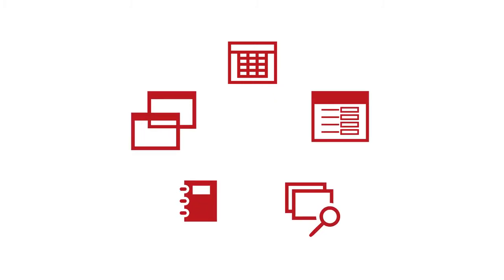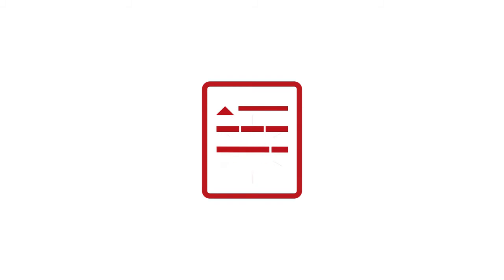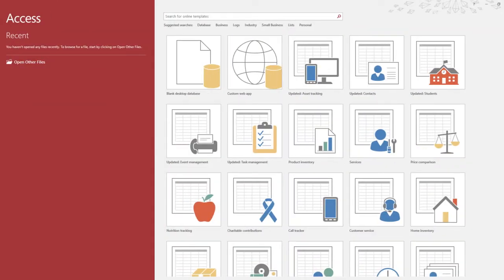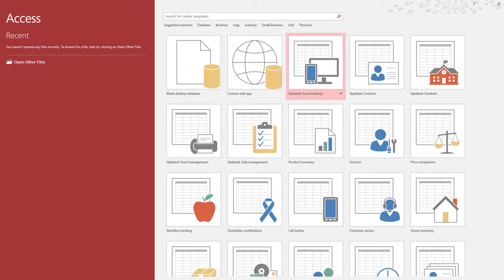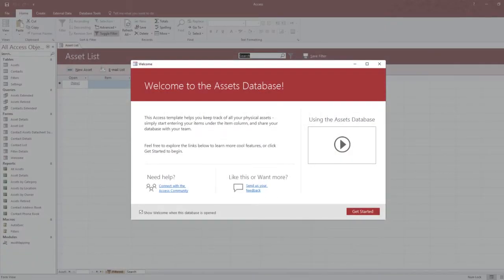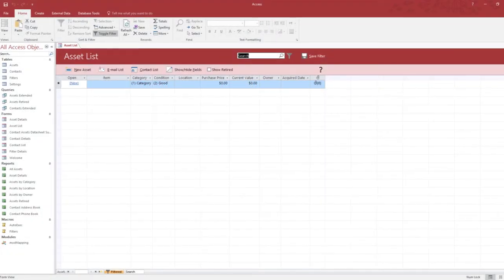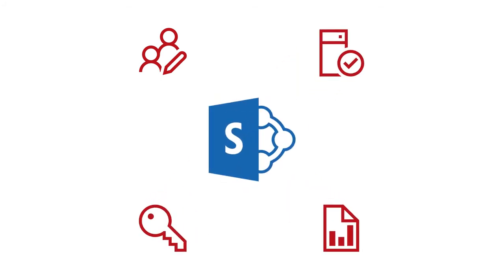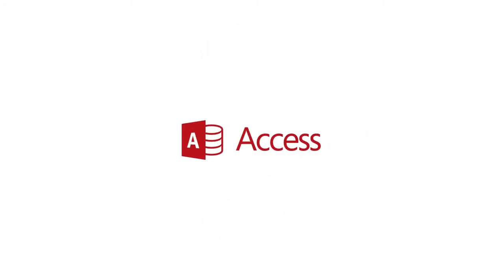Microsoft Access - What is Access?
Overview of Access 2016